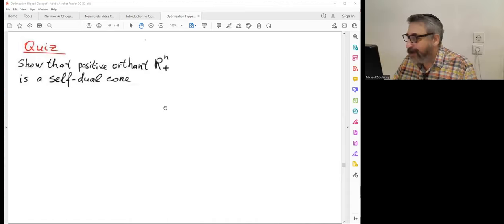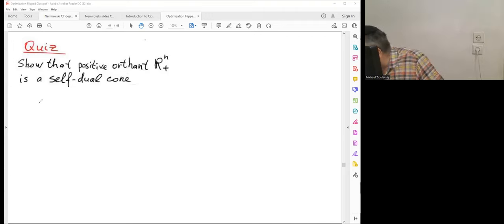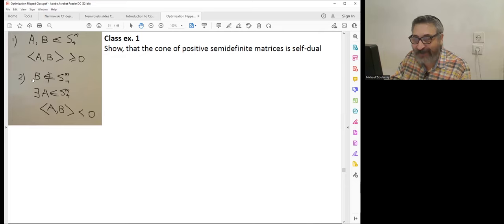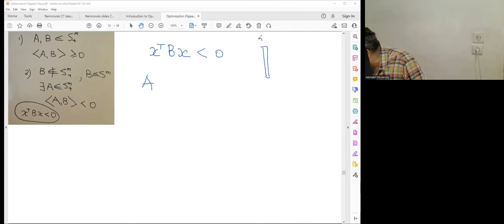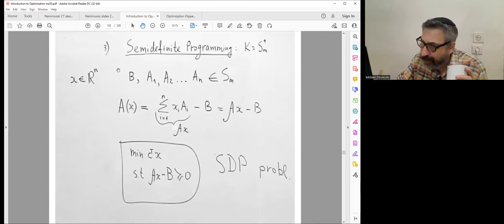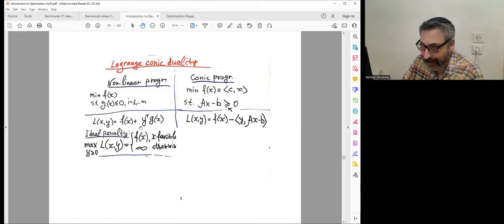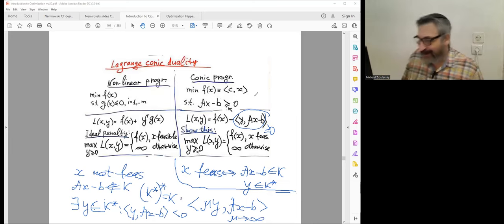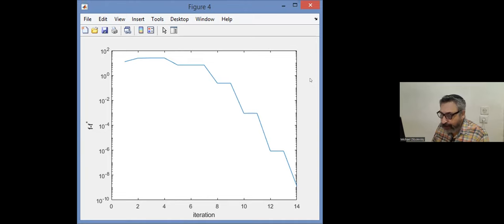Optimization Flipped Lecture 11, Zoom: Conic Programming 1, 13-06-22